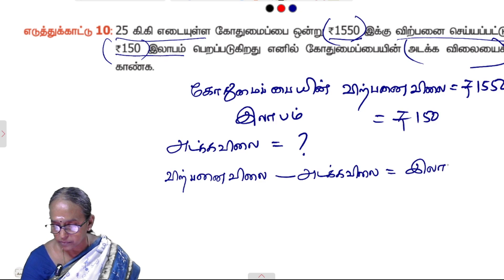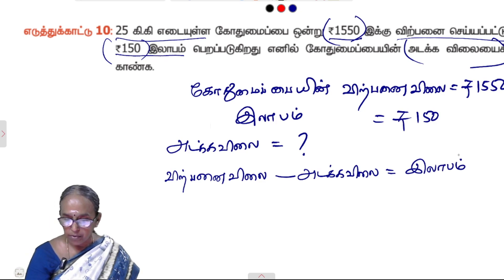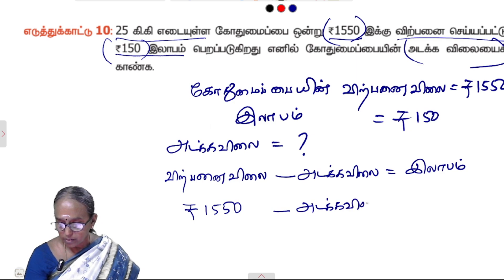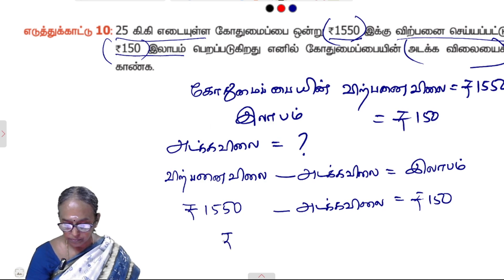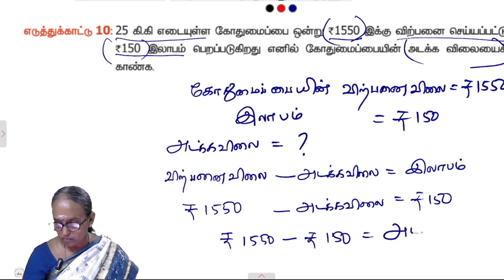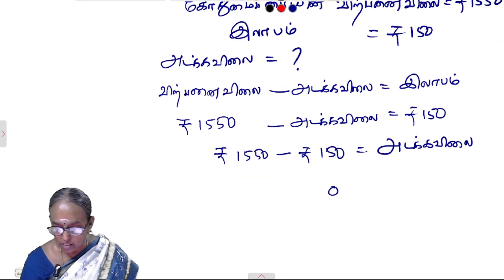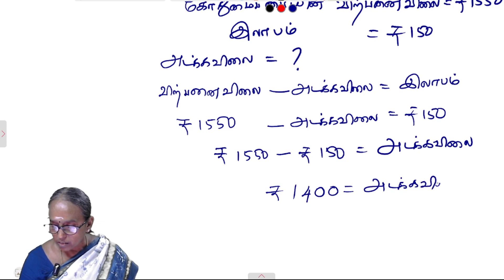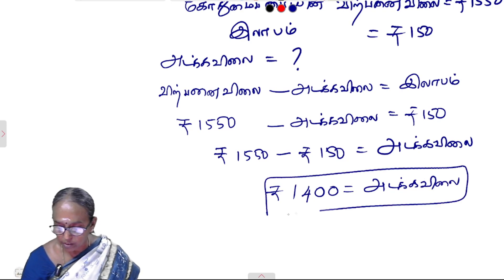6th Maths | Term2 | Chapter 3 | Example 10 | Tamil Medium | TNPSC | All Solved | Ranjitham Maths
In this Video Maths Teacher, Ms. Ranjitham Solves all Questions and Answers in 6th Maths Chapter 3.